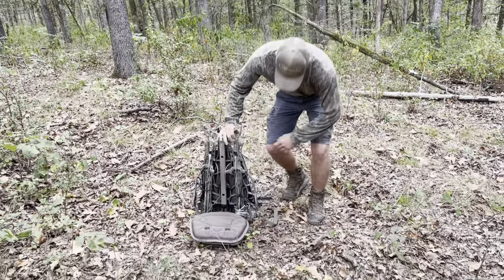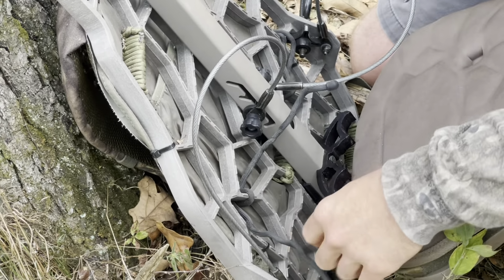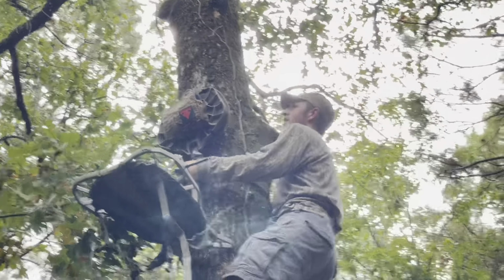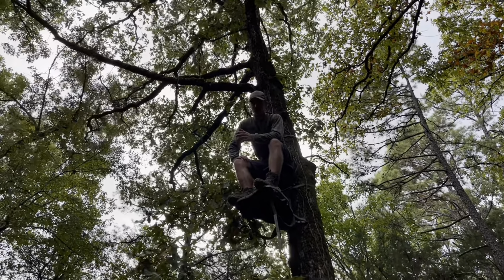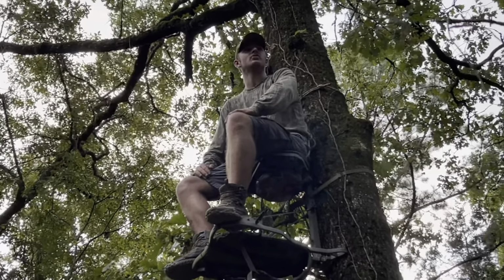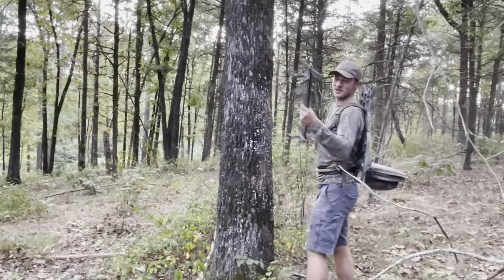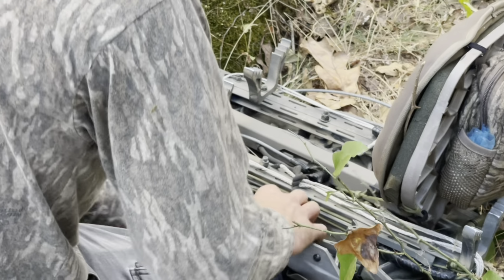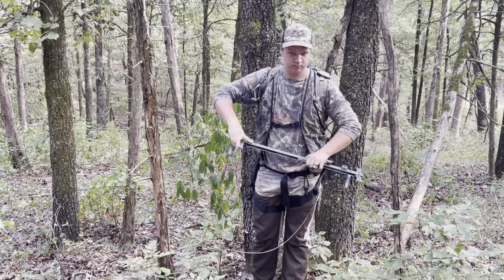Modified Novix Helo tree stand two stick Ultralight Method (have since rectified safety issues)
Followed my son and one of his buddies into the woods where they demonstrated how to set up and the advantages of a modifiedNovixHelo lock on stand. The ultralightdeerstand system is very mobile and very quick to deploy. The use of only two sticks and aiders makes for a very light mobile stand system. The simple short cord method that allows to use the seat of the stand as an additional pack space is a definite game changer with this method. This mobile hunting setup with climbing sticks and stand combo make public land hunting more accessible when your area is pressured and you are forced to move locations in a short amount of time. Modified Novix helo review.